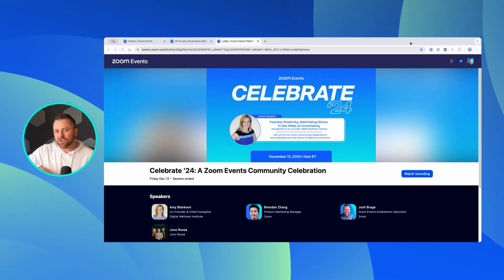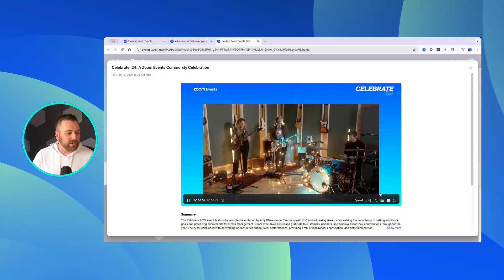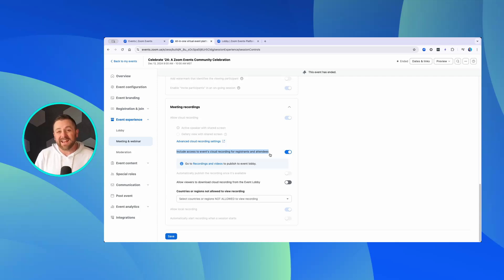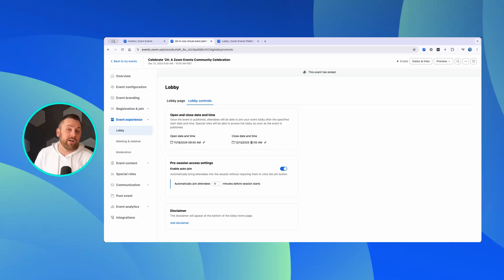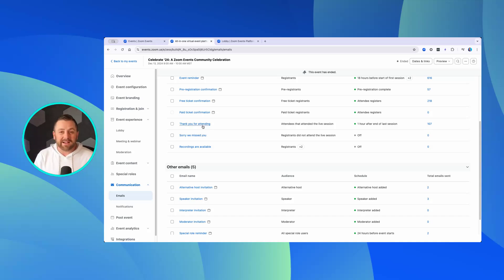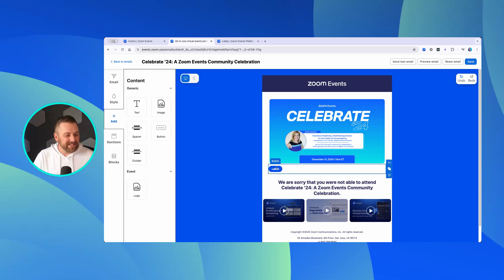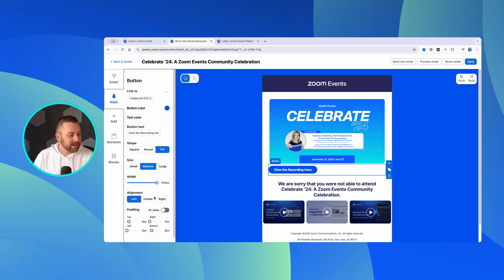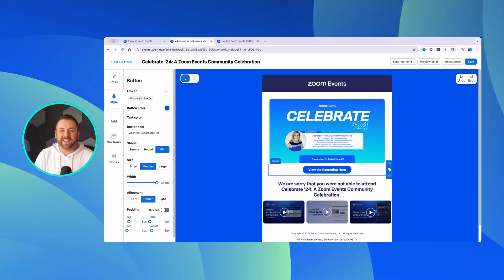On Demand Access to Event Recordings with Zoom Webinars & Events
Zoom Events & Sessions is built to allow event hosts to quickly and easily provide access to the event recording immediately following a live event. This quick video provides an overview of what's possible with a couple of how-to tips for providing on-demand recording access to your attendees or anyone who might have missed your live session!